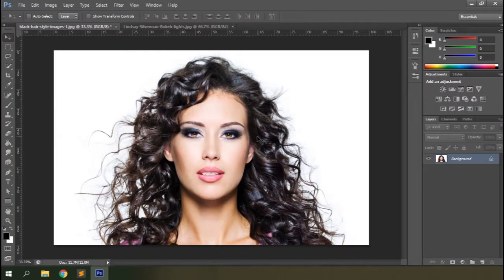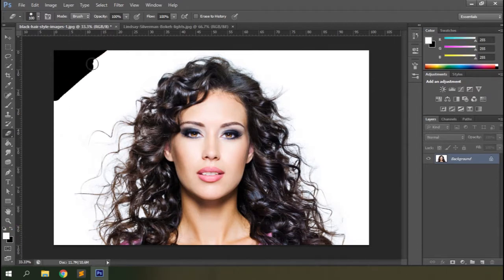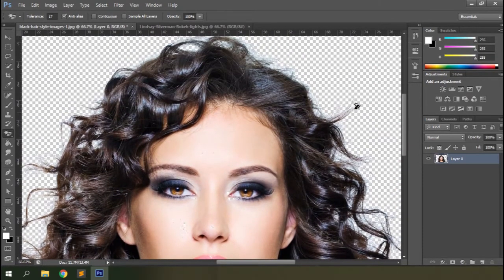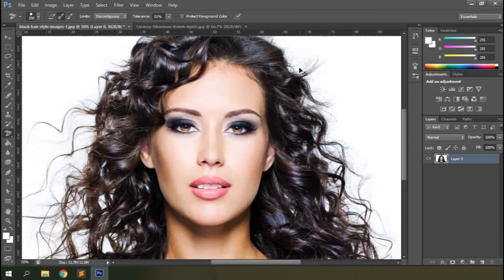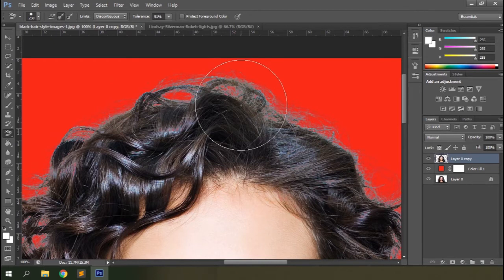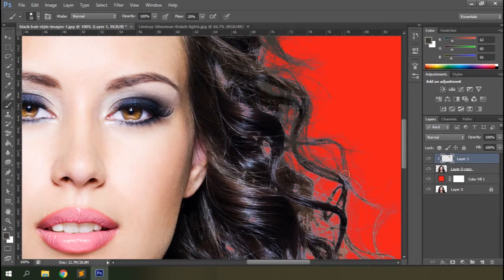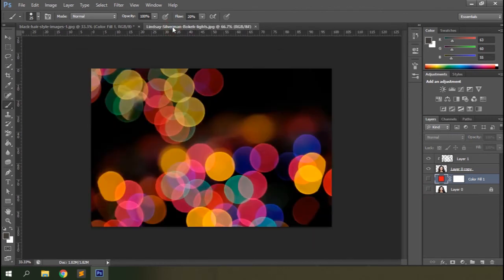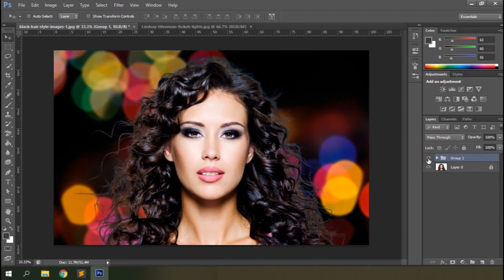Remove Anything With Eraser Tools In Photoshop | webtrickshome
Learn how to use the eraser tool, background eraser tool and magic eraser tool in photoshop. Learn how to remove background and cut our hair easily in photoshop with the basic photoshop tutorial series in webtrickshome.